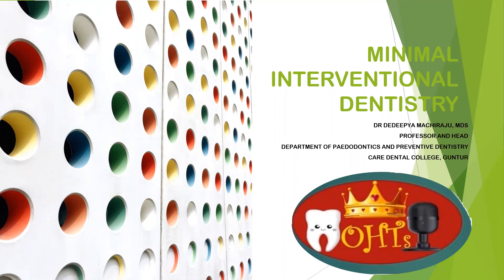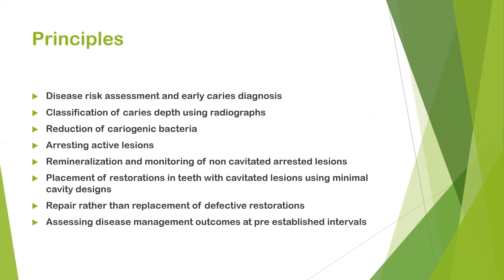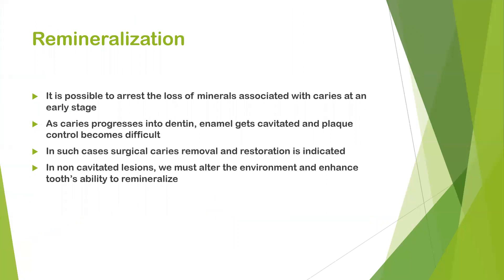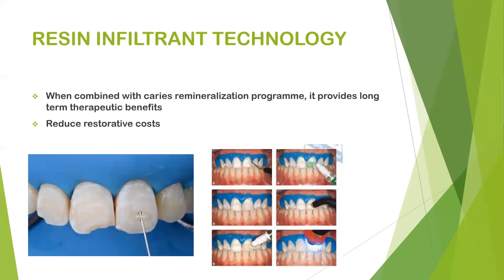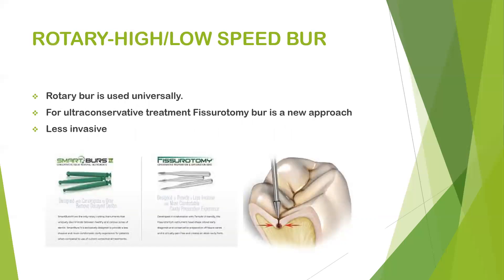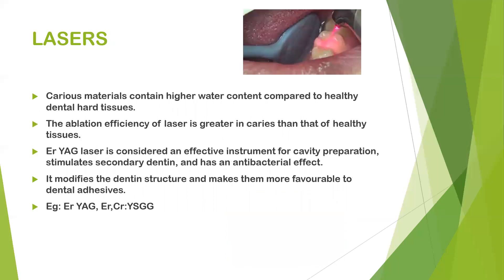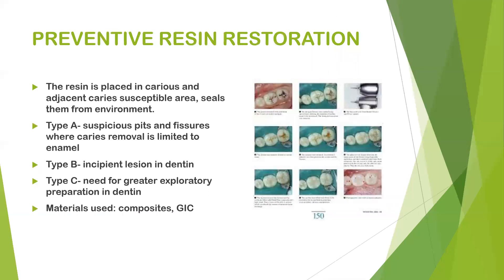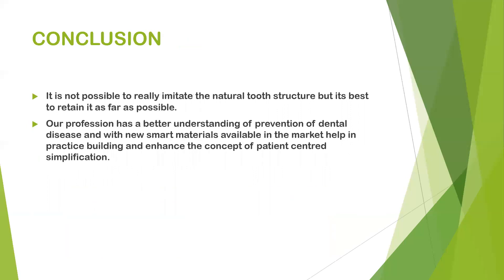MINIMAL INTERVENTIONAL DENTISTRY by Prof DEDEEPYA MACHIRAJU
Expert lecture series
Education dental video
MINIMAL INTERVENTIONAL DENTISTRY
This series of videos contains lectures from eminent speakers from around the globe. All these videos are made for undergraduate dental students.